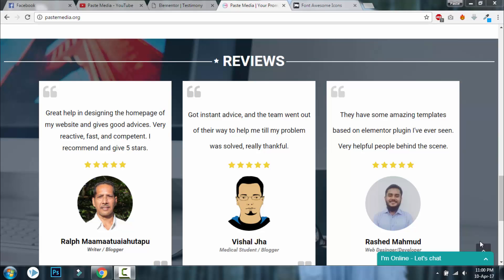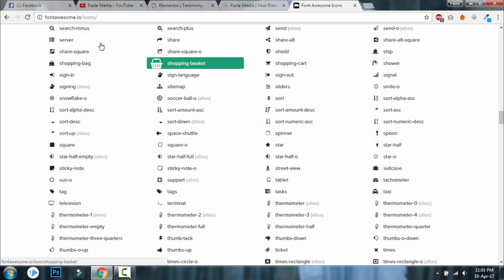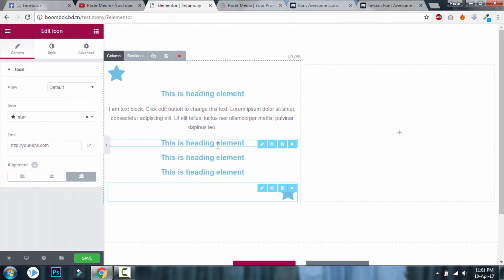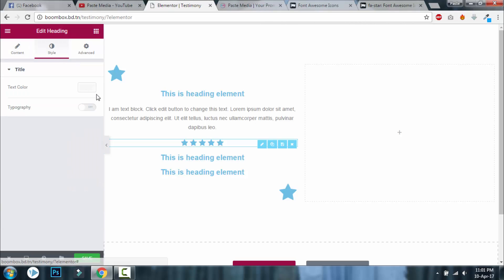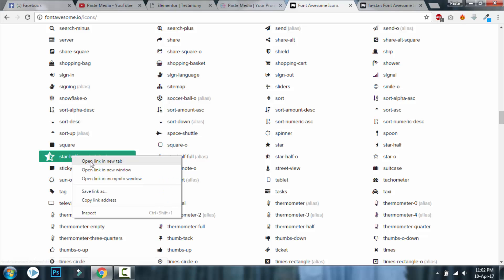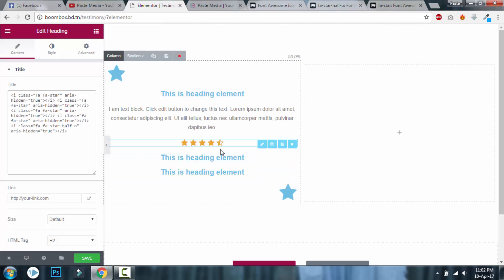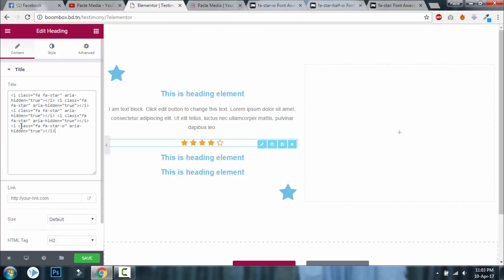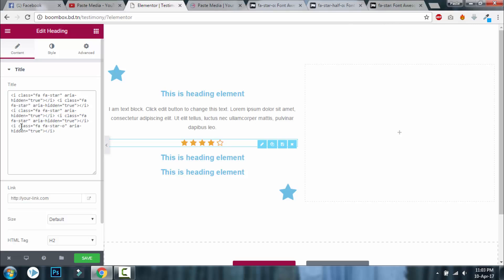How to add stars in review design in Elementor Page Builder for Wordpress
This video shows you how to add stars in review or testimonial design in elementor page builder for wordpress